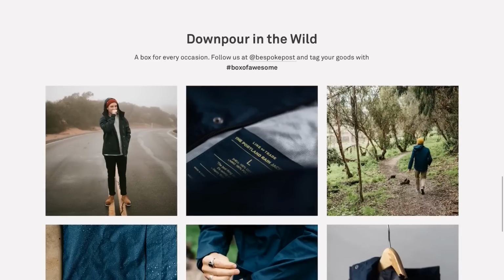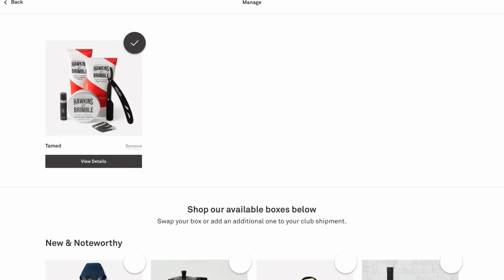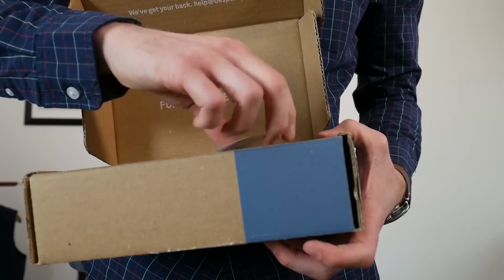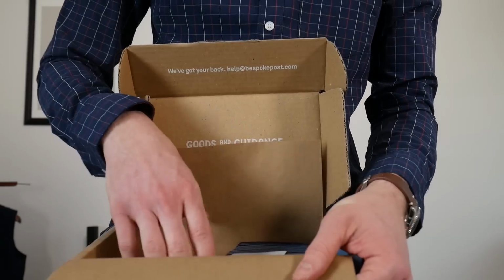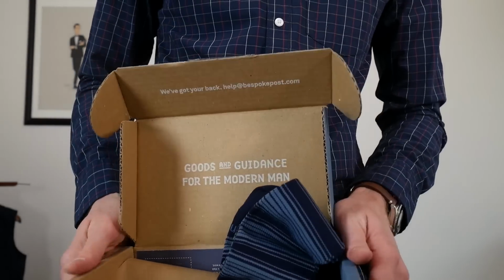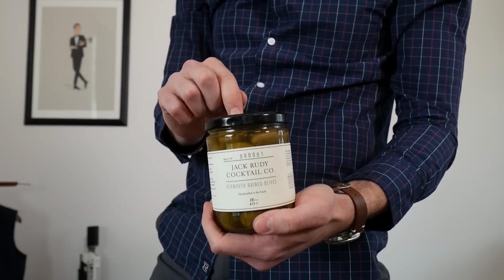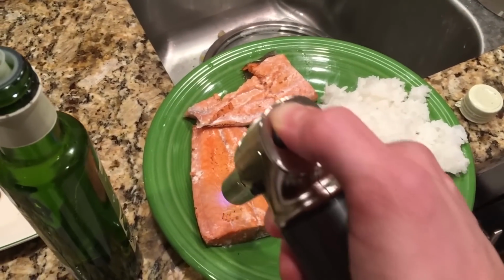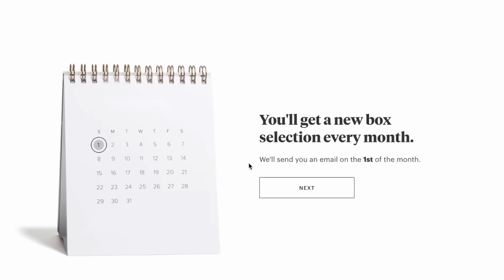Bespoke Post Review - 4 Years Later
I signed up for Bespoke Post long before I had a YouTube channel. Now that I've been subscribed for a while, wanted to check in and give some context to the whole experience and why I believe it's one of the best subscriptions out there

This video is not sponsored, I am unboxing on camera because I love the brand and want to share better menswear with the world. Have a product you would like me to review?